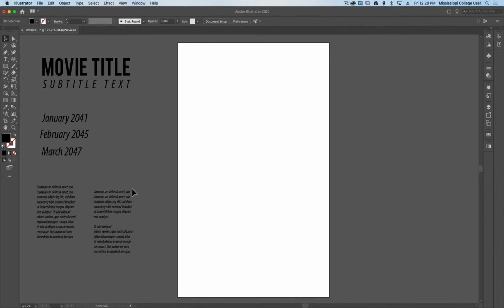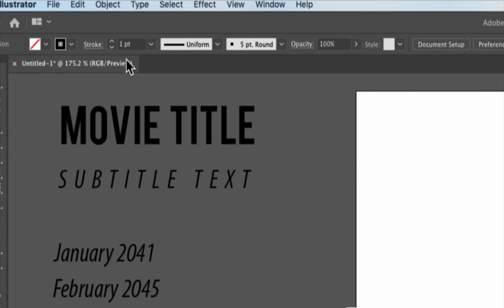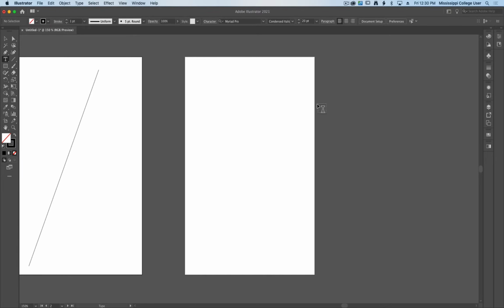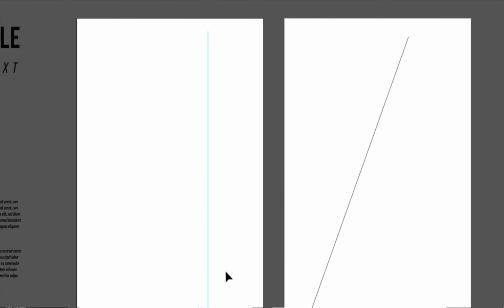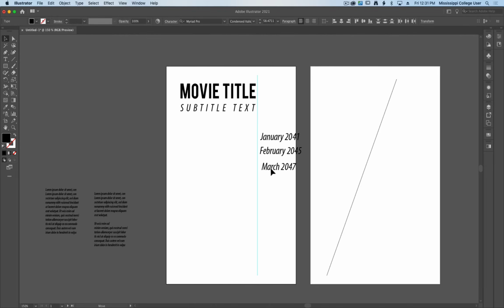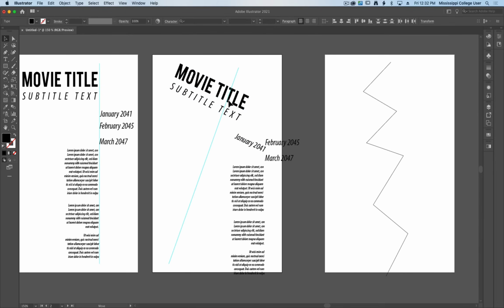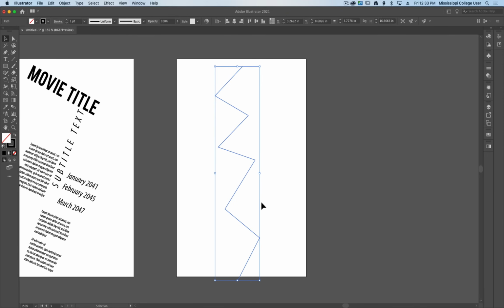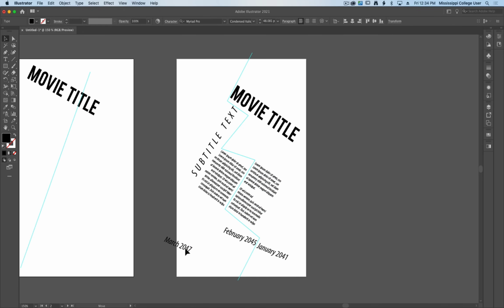ART 6805 - Axial Grid